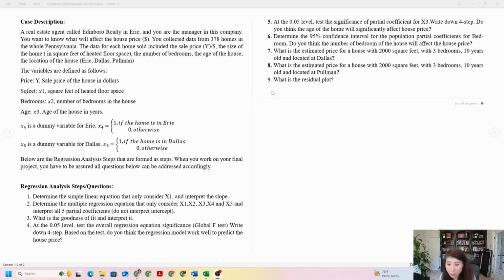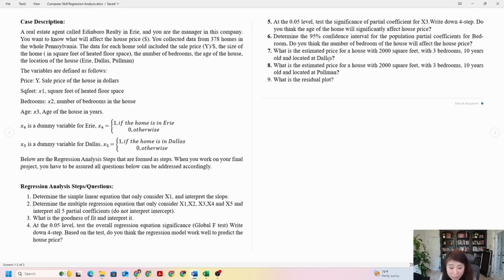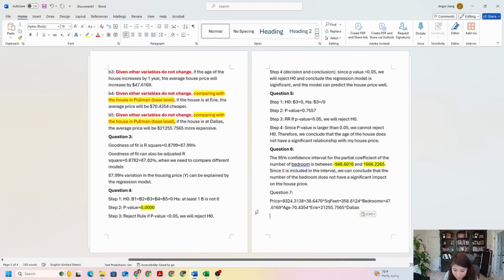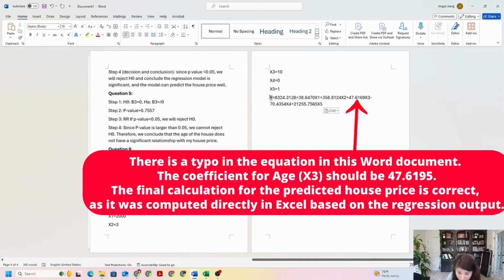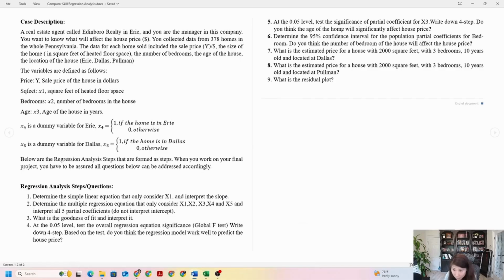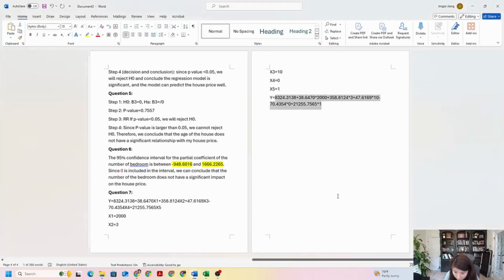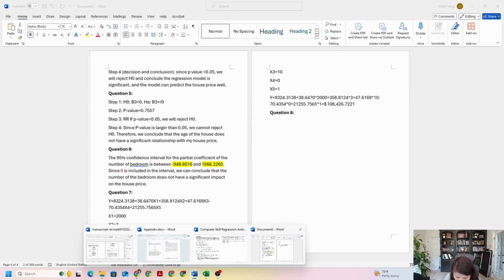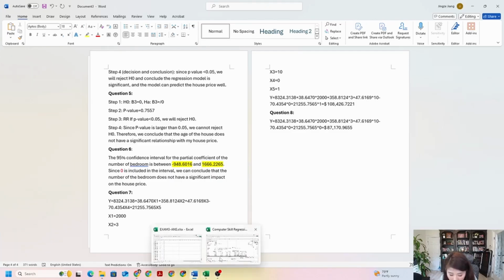How to use the regression model to forecast the Y value